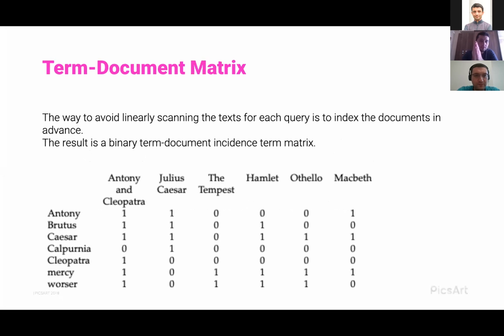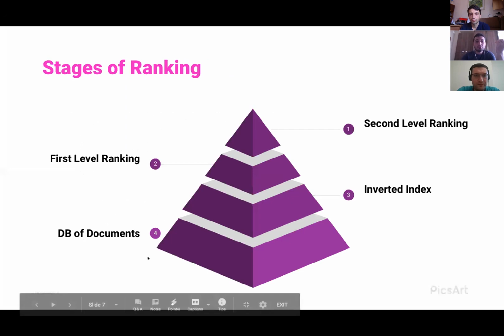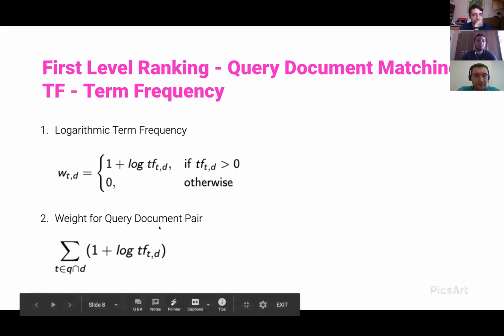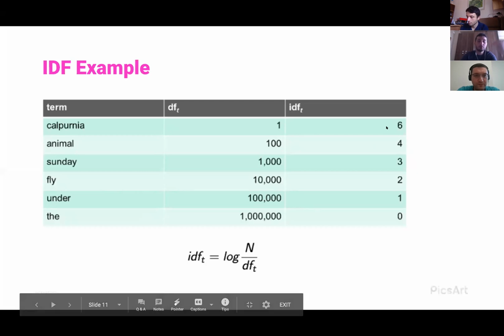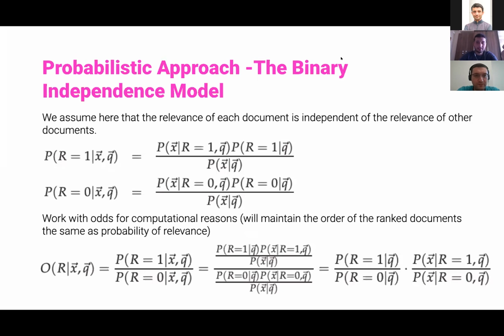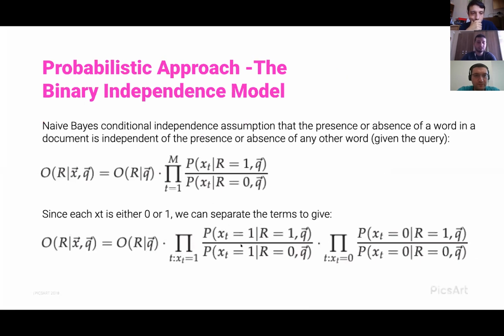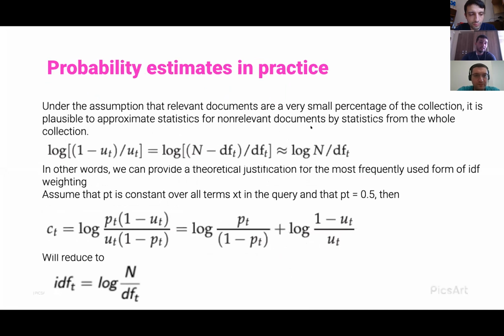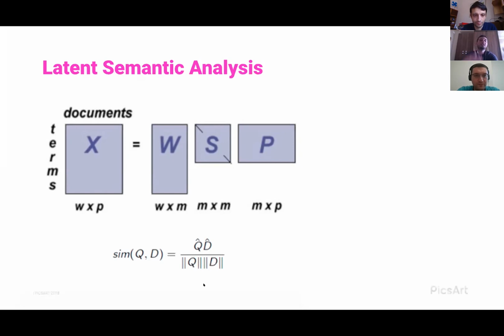Information Retrieval. Search Engine powered by ML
Speaker: Davit Kocharyan (PicsArt)
Topic: Information Retrieval. Search Engine powered by ML